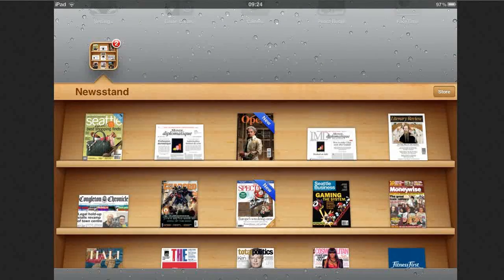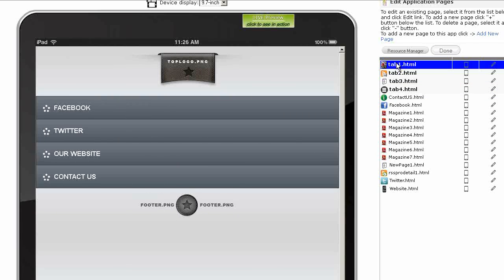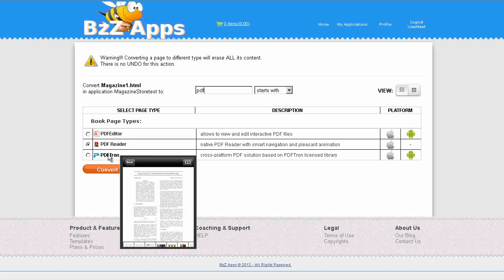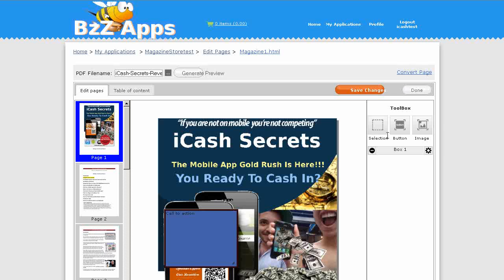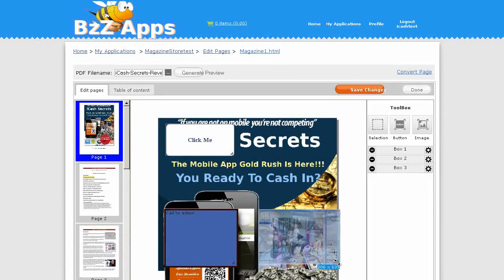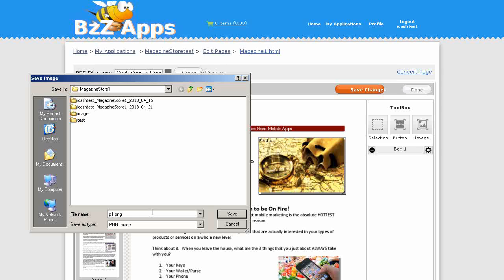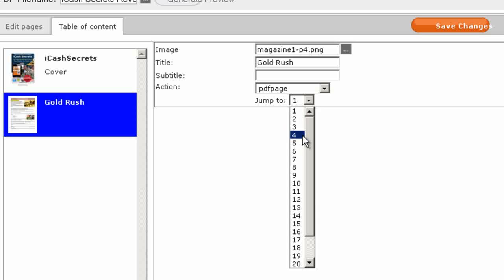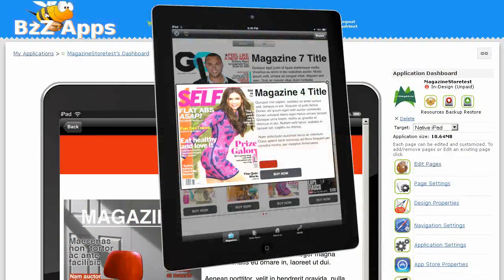Publishing an iPad Magazine App to Apple's NewsStand - part 1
Mobile App Builder for iOS, Android and Webapps.

Discover how easy it is to get started as a pro app developer

In the next few videos we're going to go through setting up and publishing a Magazine app to Apple's NewsStand.

In this video we look at the features of the MagazineStore app template and how we can add interactive features to our PDF document, such as social media, maps, touch to call or even embed videos.

PDF Reader : Simple PDF reader, works well, will forward links from the PDF to external an external web page but it lacks a thumbnail index.

PDFTron : More advanced PDF reader, also works well, will forward links from the PDF, includes an automatically generated thumbnail index of the PDF as well as a word search function. In many, situations this is all you need when publishing a PDF in a mobile application.

PDF Editor Reader: If you need more advanced features such as social media, maps, touch to call. Or the ability to embed videos, even Youtube videos into your magazine content. Then you need to use the PDF Editor page type.